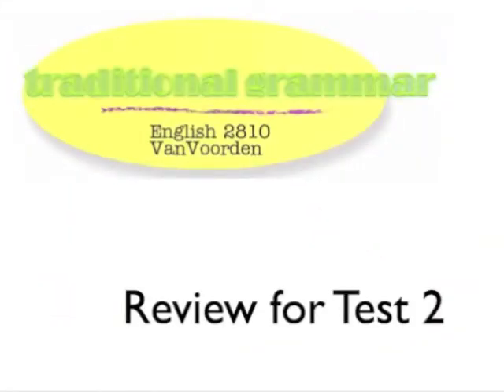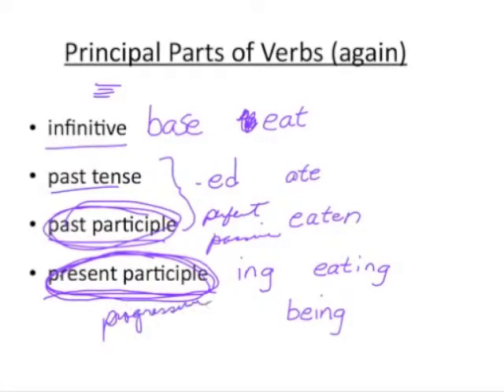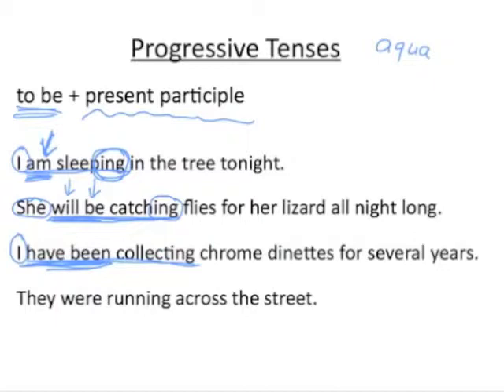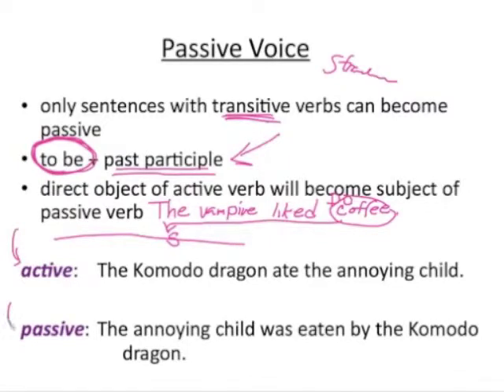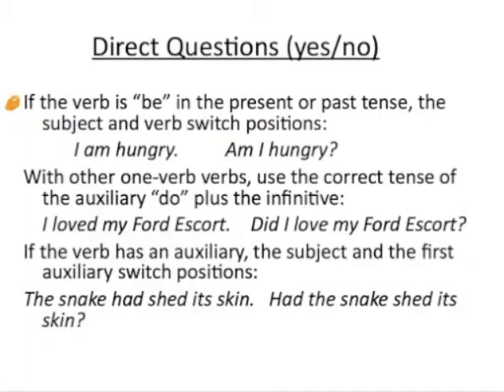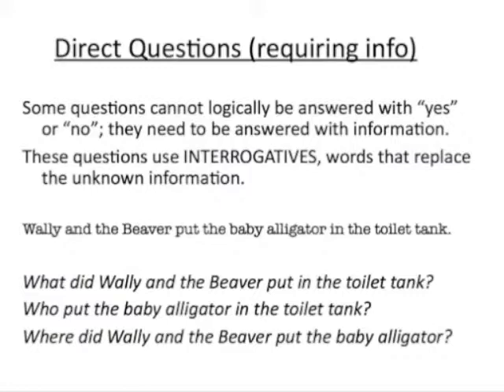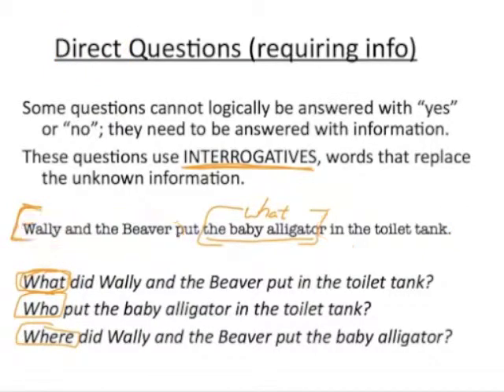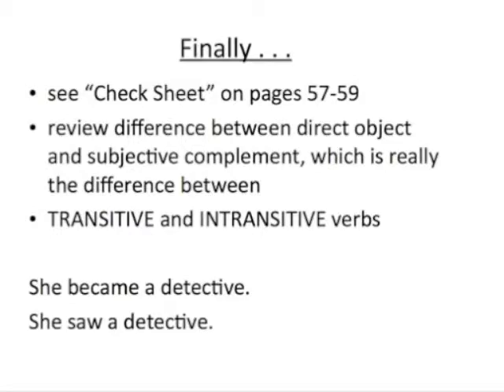Grammar Lecture 2